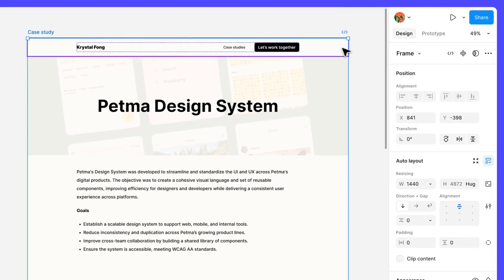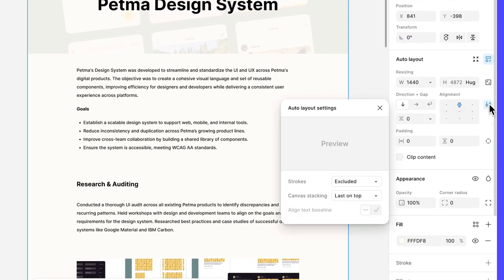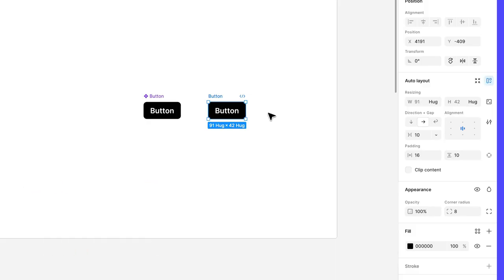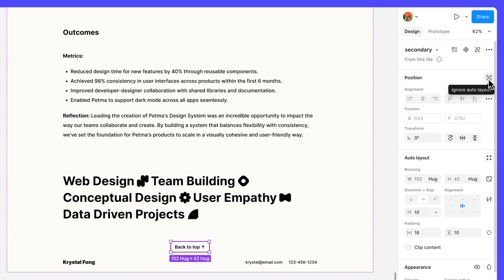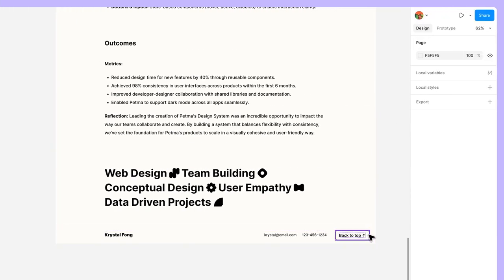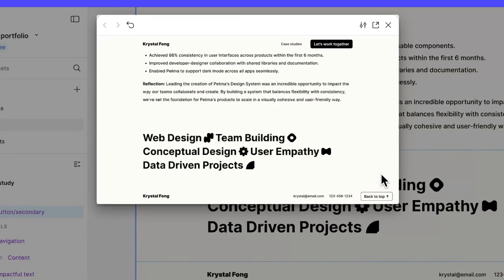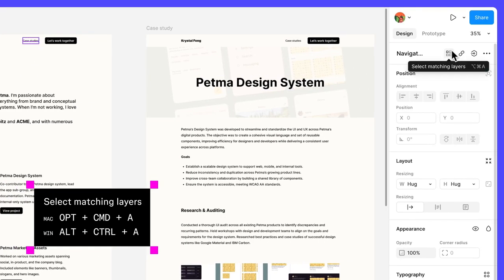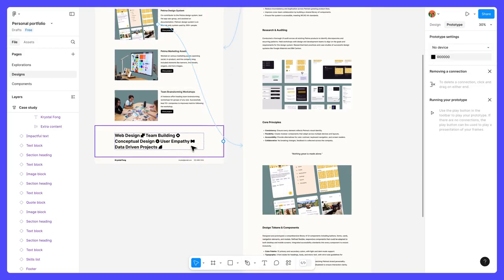Figma Design for beginners Set page scrolling behavior and customize animations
Scrolling and position behavior
The pages we designed are pretty long—a lot longer than your average device screen is tall. Figma Design assumes that we want to scroll the page vertically. But when we scroll, all content on the page scrolls together. Figma takes the entire frame and treats it as one big chunk of content.

We want the nav bar to be visible at all times, even when scrolled all the way to the bottom of the page. We can use the sticky scroll position to do this.

Change the navigation bar's scroll position
Select the navigation bar instance in the Home frame.
In the Prototype tab, select Sticky from the Position menu.
Objects with their position set to Sticky will "stick" themselves to the top edge of their scrolling container. In this case, the scrolling container is our whole page. Be sure to also select the navigation bar in the Case study frame and change its position to Sticky as well.